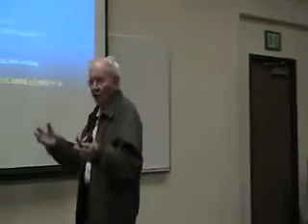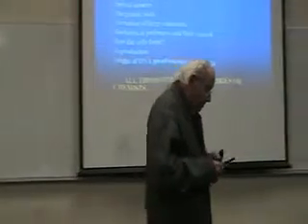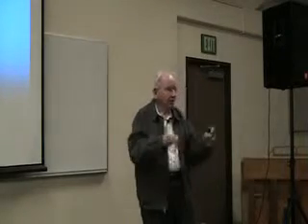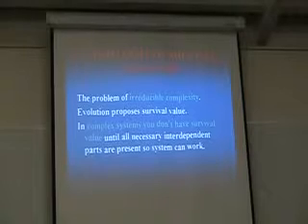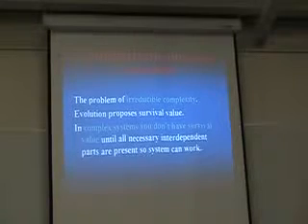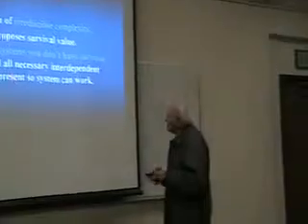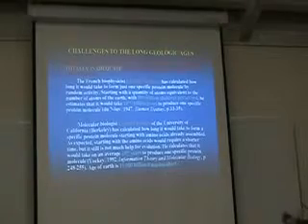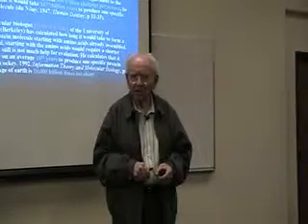Science Discovers God - Part 6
The claim that science cannot study creation because science and religion are separate realms of inquiry is no longer valid. This is because an impressive array of data from many areas of science is making a compelling case for the necessity for God.